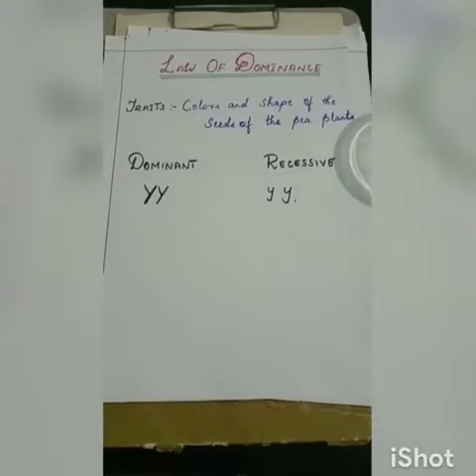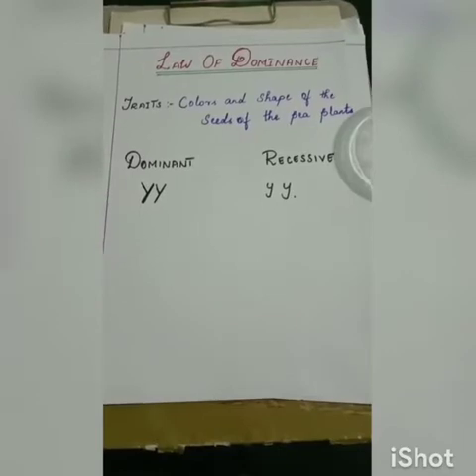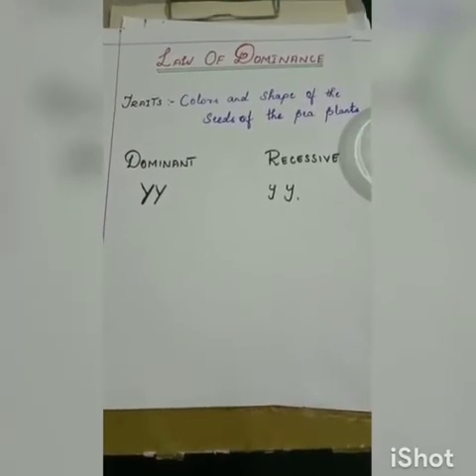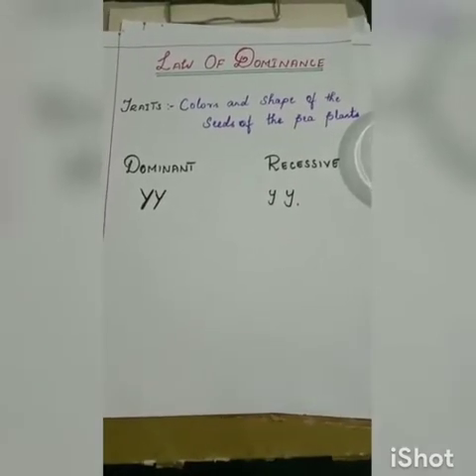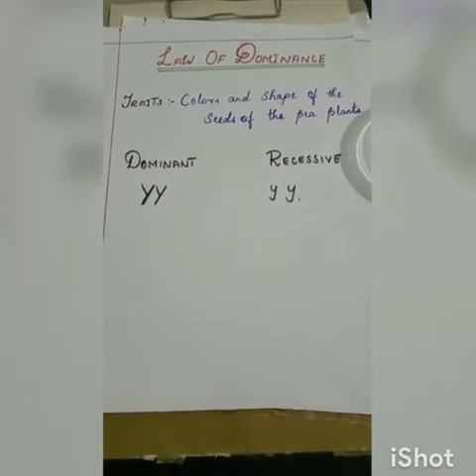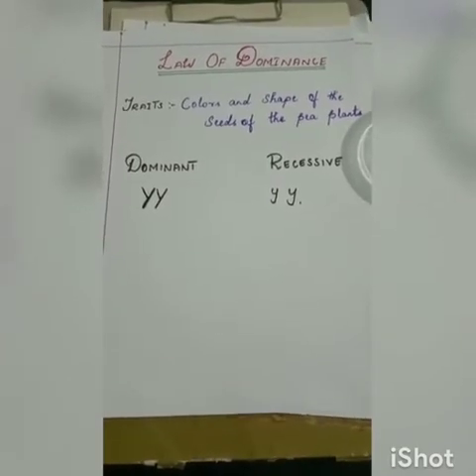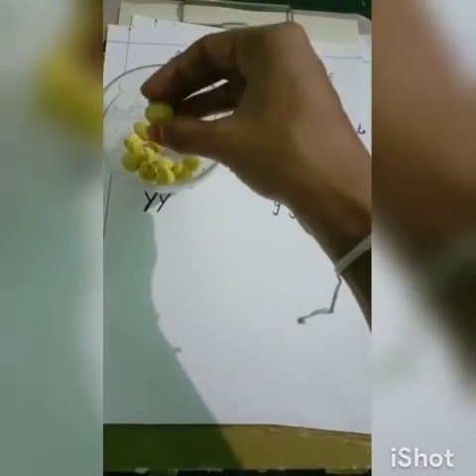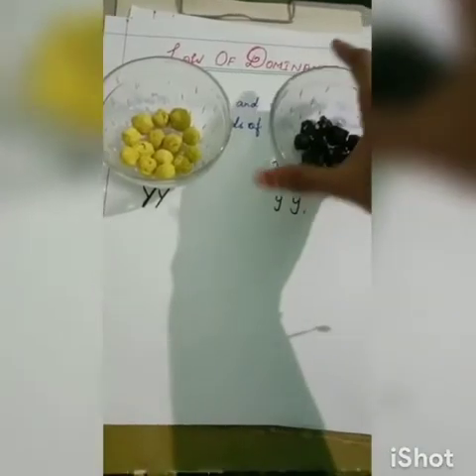A Practical Demonstration in Genetics to verify Mendel's Law of Dominance -Dr.A.ANITA MARGRET/BHC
This video explains about the law of Dominance justified by a practical demonstration performed by our student Ms. R.M. Lavanya of II B.Sc. Biotechnology- B, Bishop Heber College ,Tiruchirappalli,Tamil Nadu India.